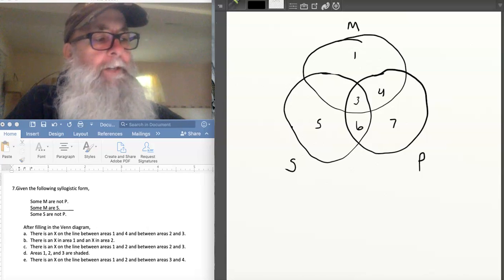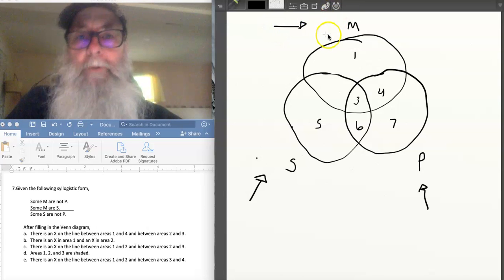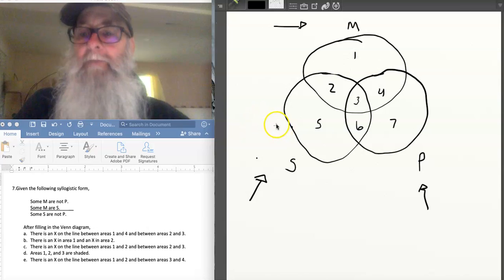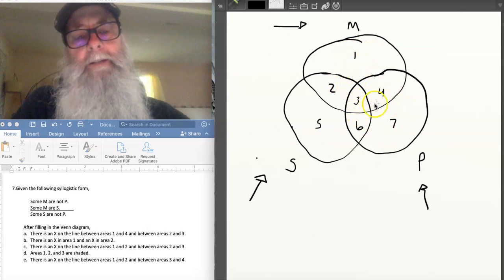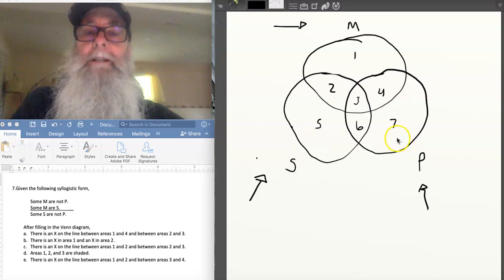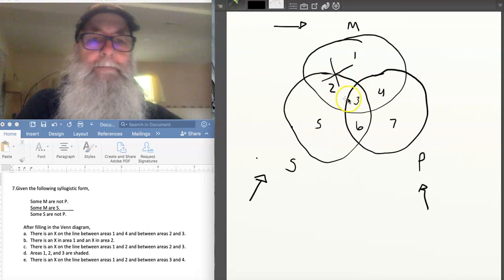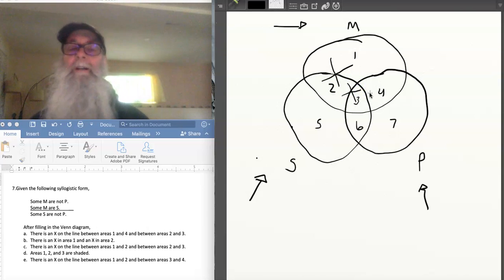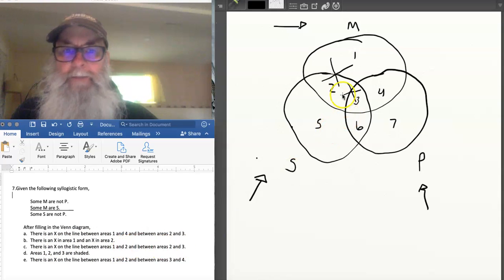Chapter 5 Practice Exam Problem 7